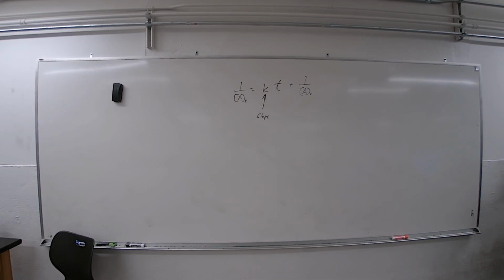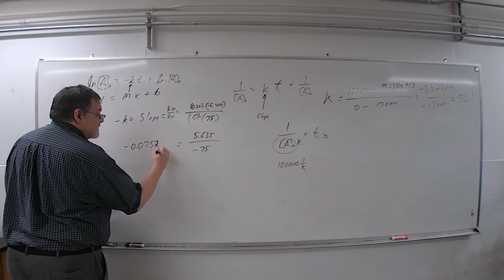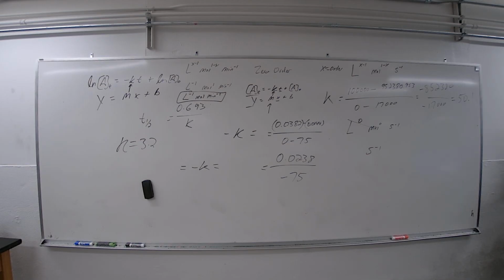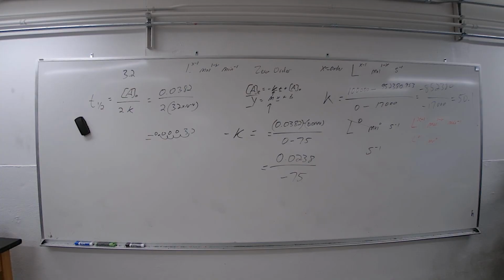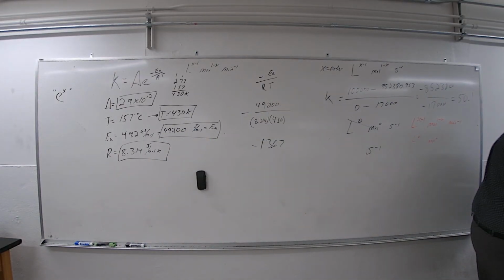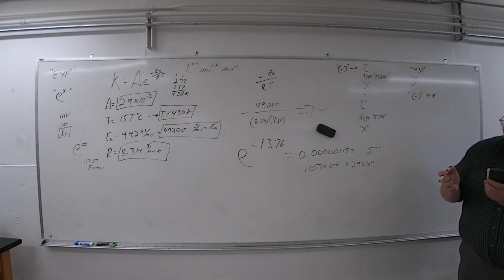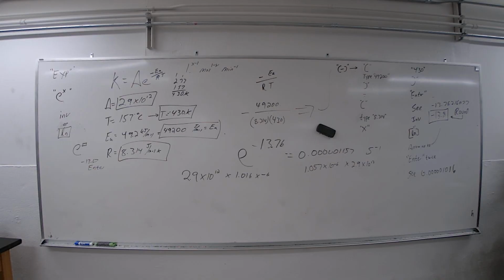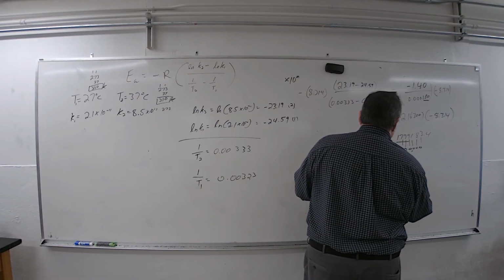Friday_Feb_20_noon